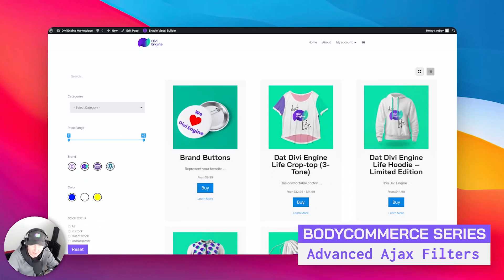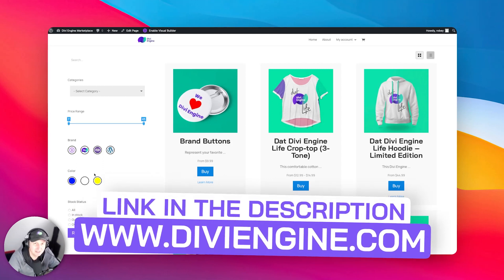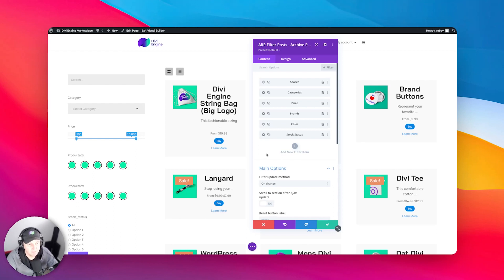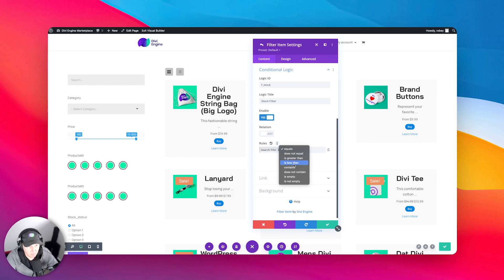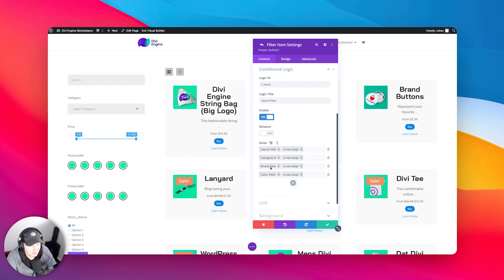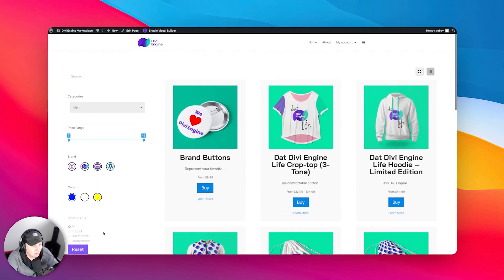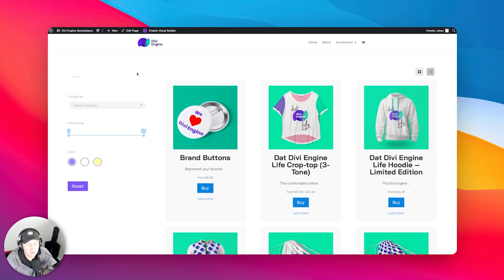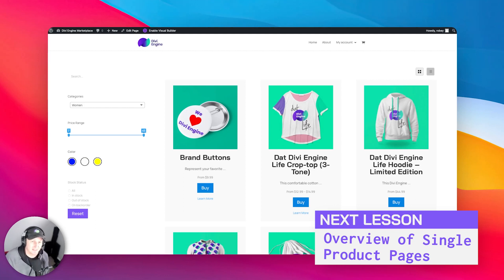Mastering E-commerce with Divi BodyCommerce: Setting Up Advanced Ajax Filters in Divi - Video 15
🔧 Enhance your e-commerce site with advanced AJAX filters in Divi BodyCommerce! In this detailed tutorial, we delve into the world of conditional logic and Select2 filters to provide a superior shopping experience. 🛒✨